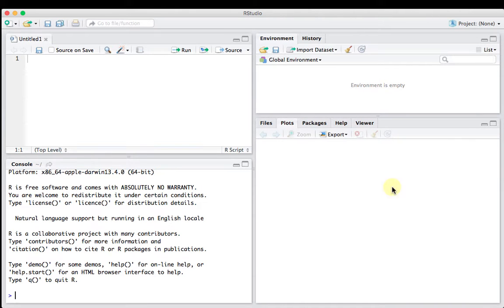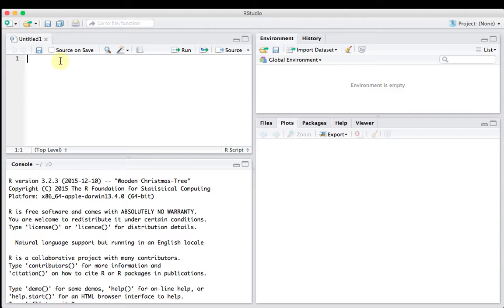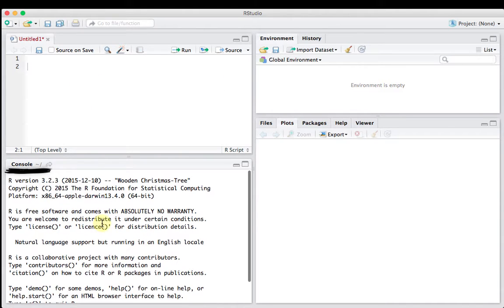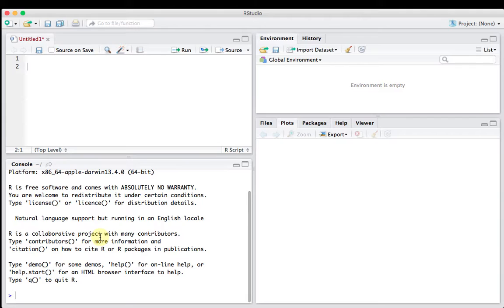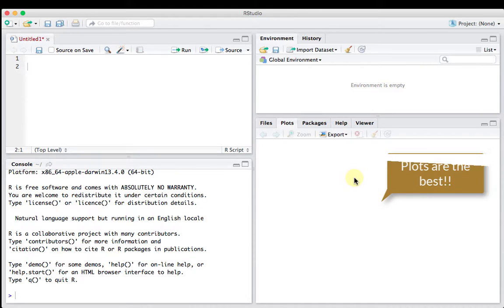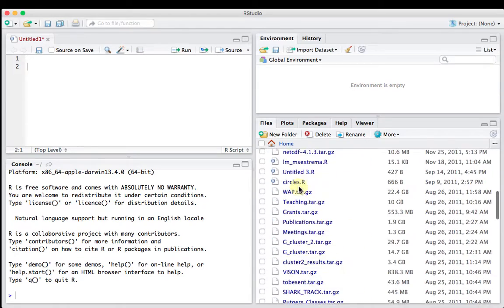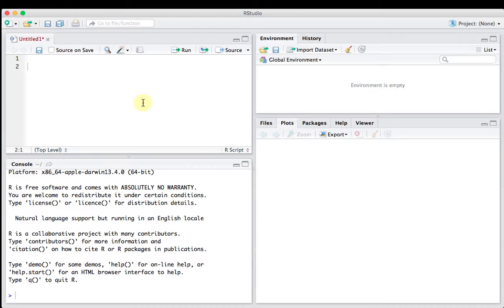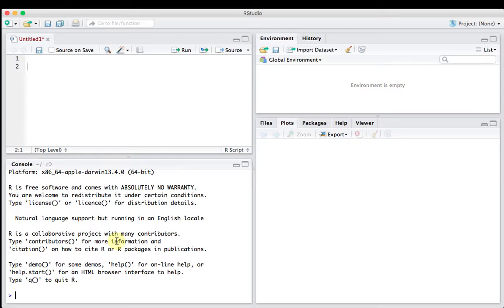RStudio Introduction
This is a short video introducing RStudio for class exercises and homework.